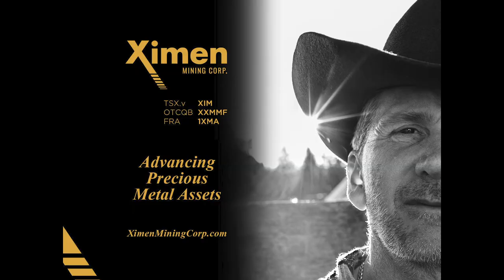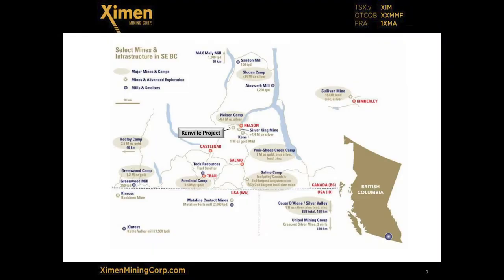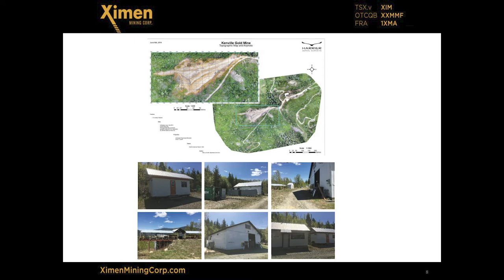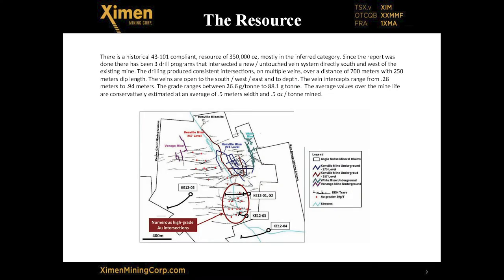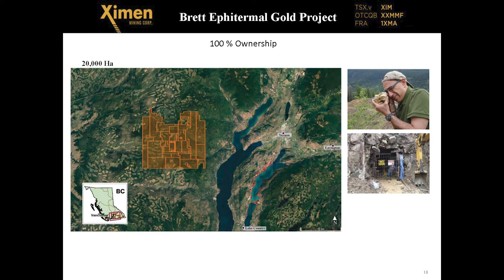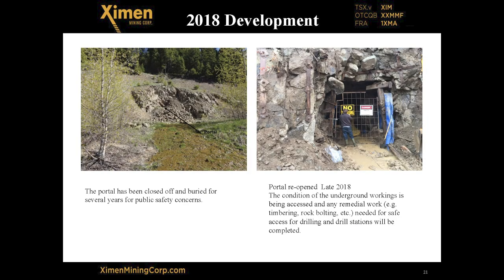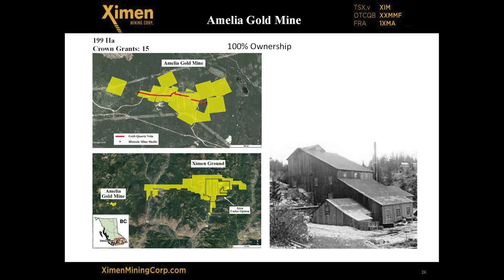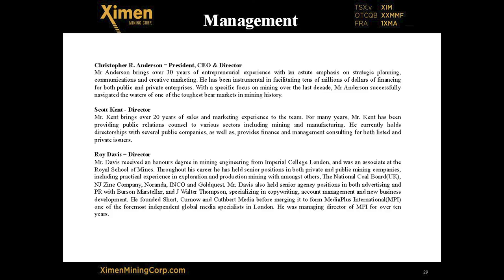Advancing Precious Metal Assets - Ximen Mining Corp.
Matt Ball is the Vice President of Exploration with Ximen Mining (XIM.V), who are positioning themselves to be British Columbia's next significant gold producer.